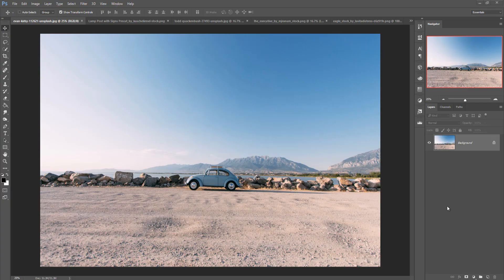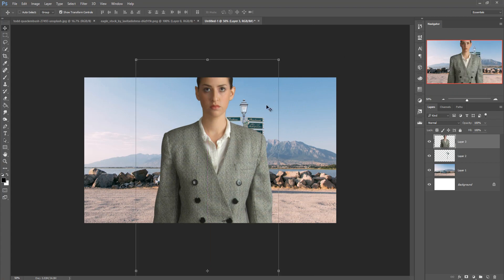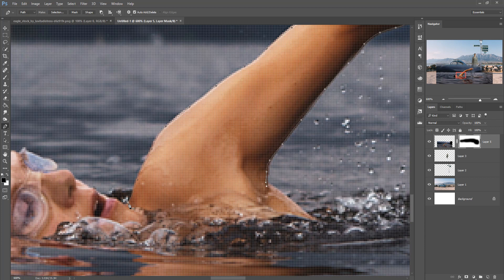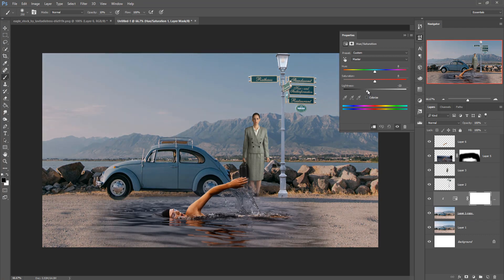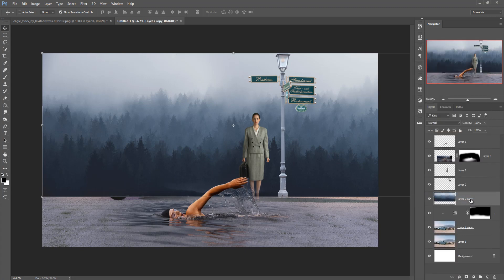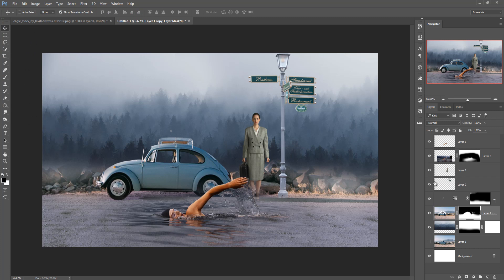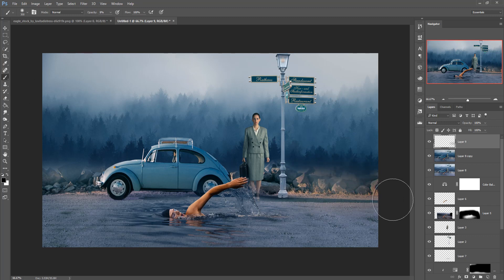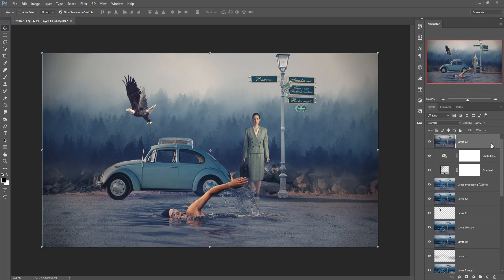Amazing Photo Manipulation In Photoshop Tutorial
In this video tutorial you learn how to use color tone filter and how to use camera raw filter and also know more about masking layer and adjustment layer and selection in photoshop.